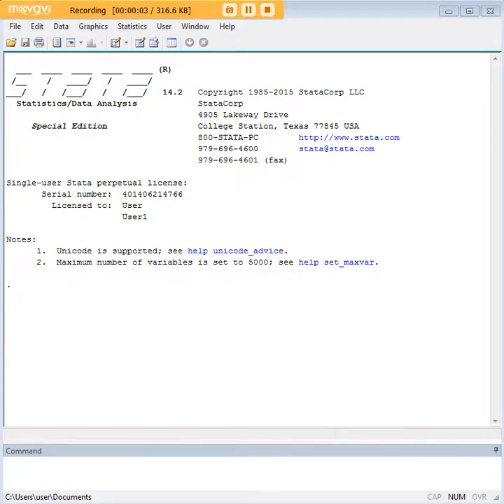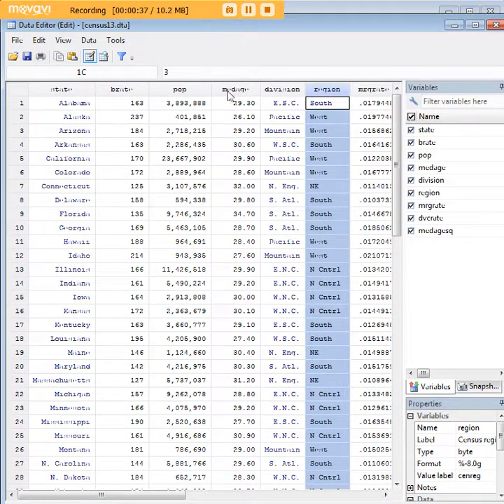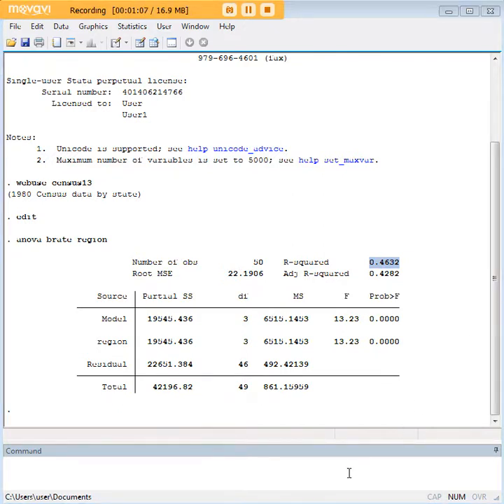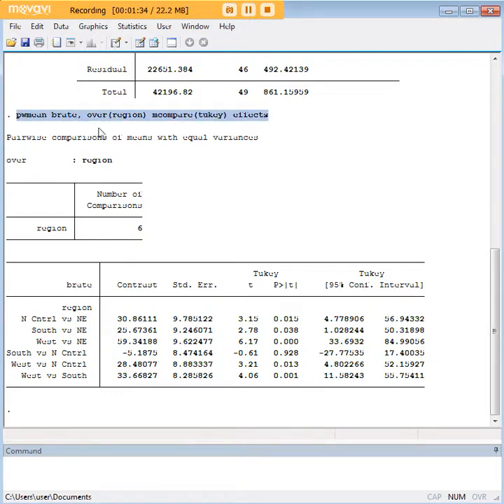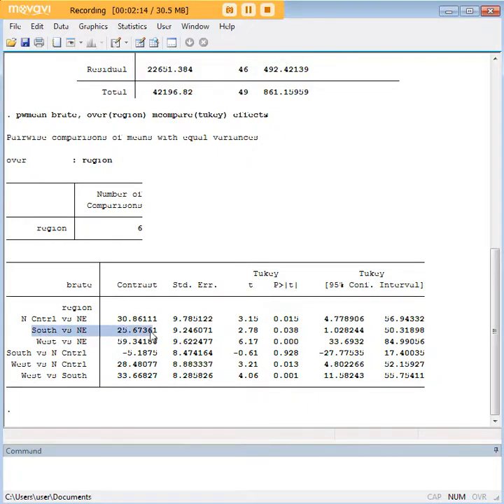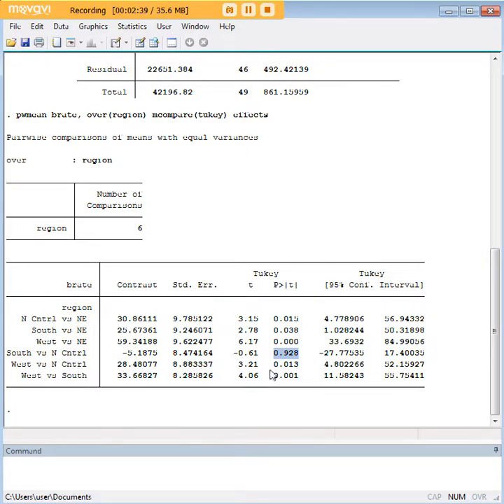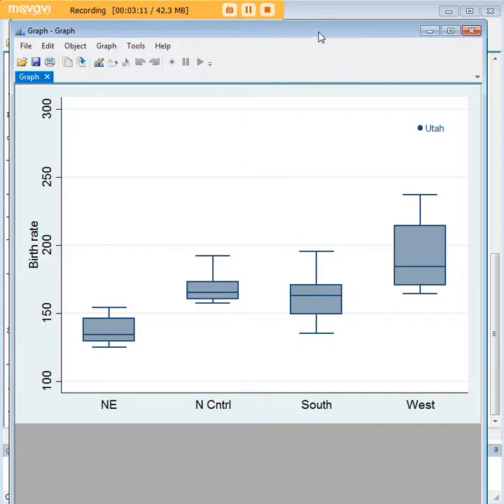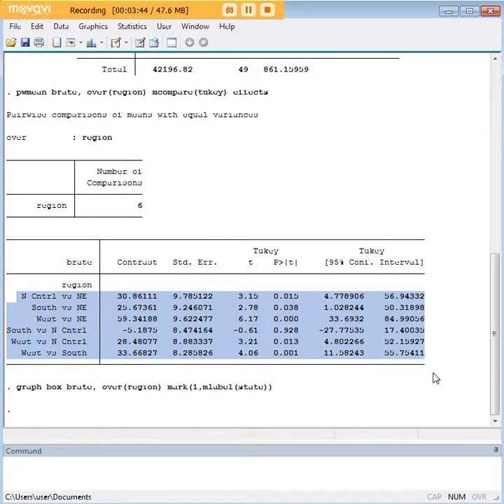Stata Tukey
Learn how to carry out Tukey's comparison test after an ANOVA in Stata.